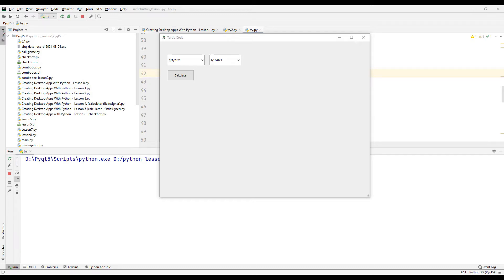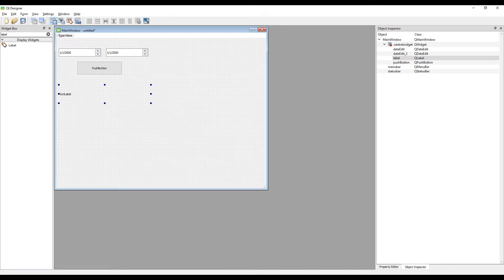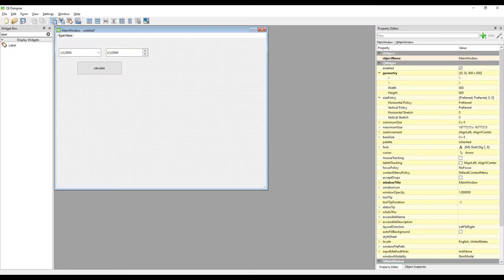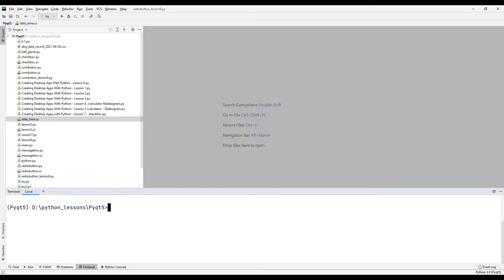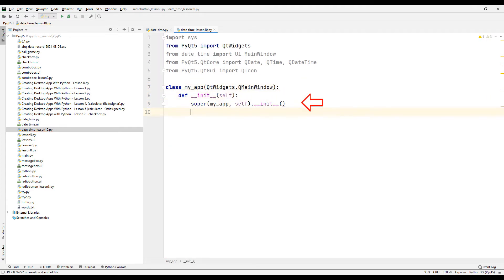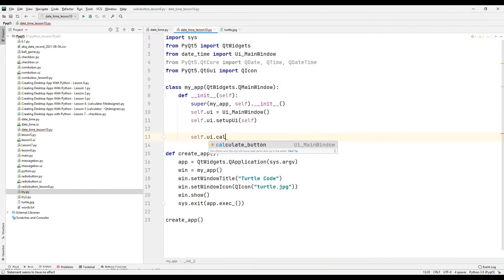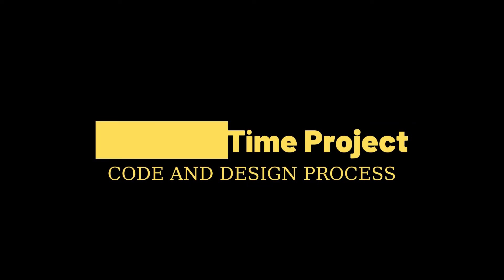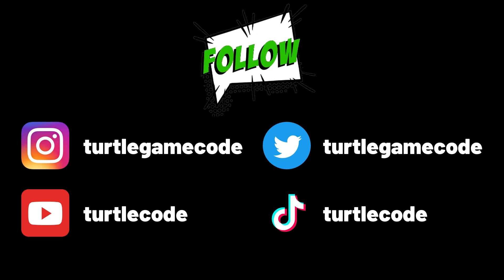QDate - QTime & Python PyQt5 Qt Designer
We made a desktop application using QTime, QDate, QDatetime objects from the Pyqt5 library in the Python programming language. We designed the desktop application in the Qt designer program.

00:00 - Video Description
00:53 - 1. Date Time Project (Design Process)
03:57 - 1. Date Time Project (Coding Process)
08:23 - 2. Date Time Project

Video Series:
Android App Development Tutorial